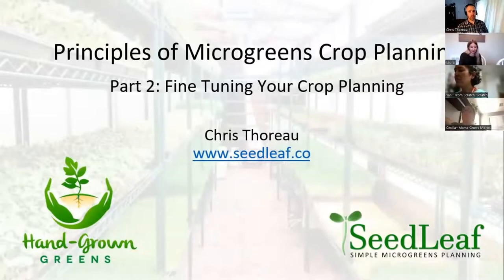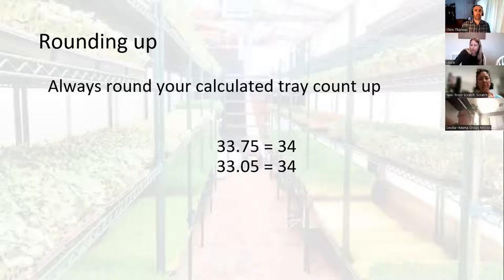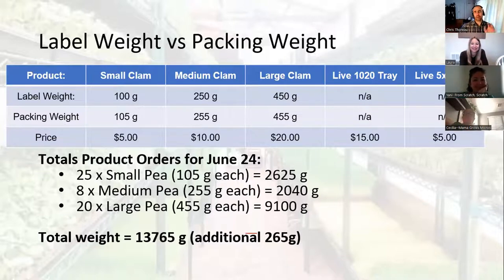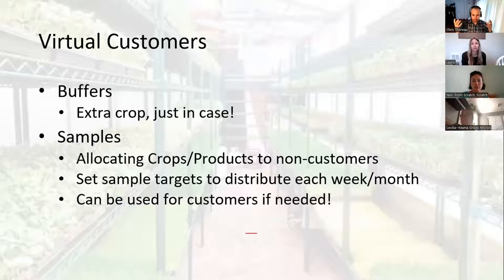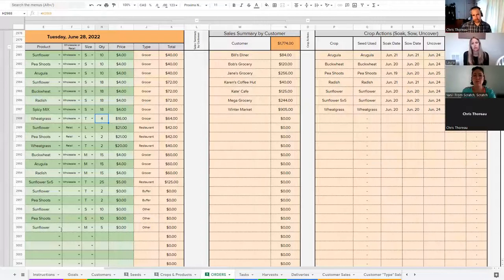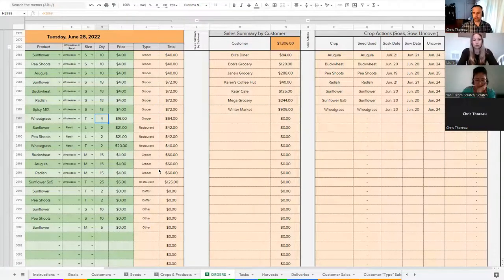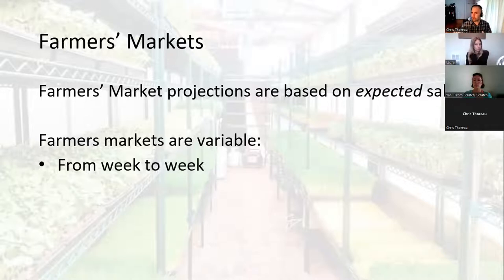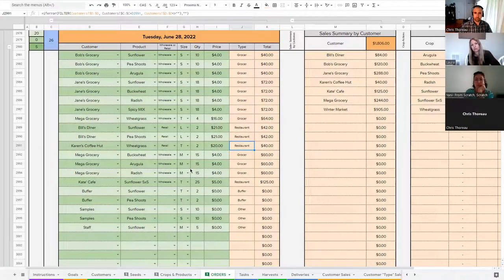Microgreens Crop Planning Webinar - Part 2 of 2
The second of two microgreens crop planning webinars.